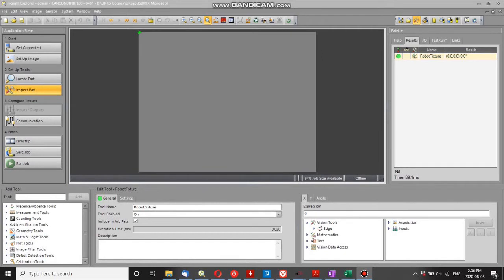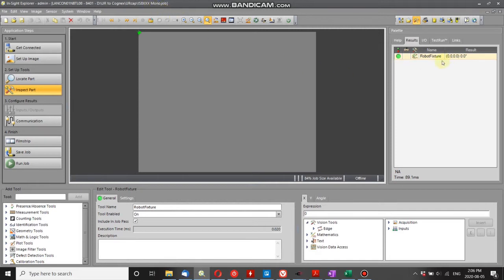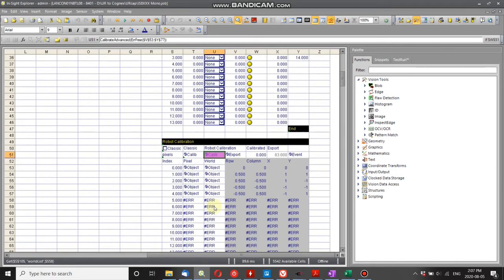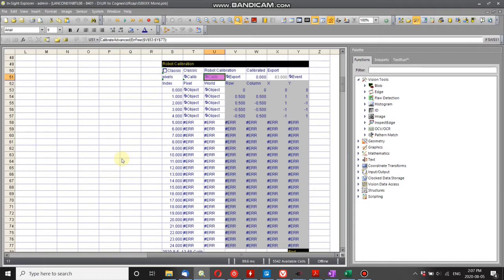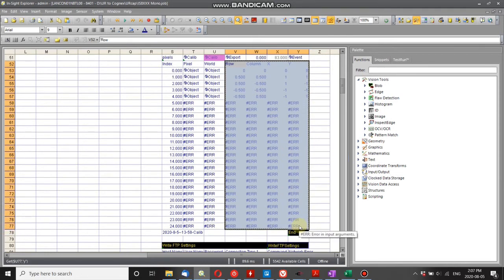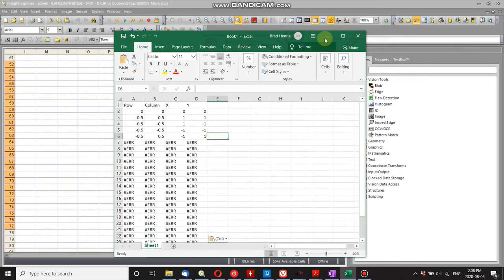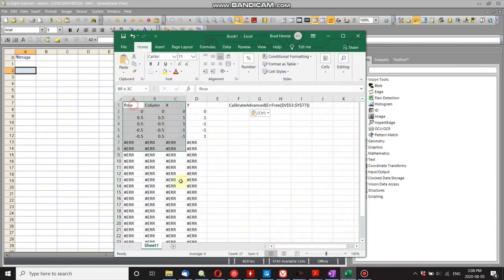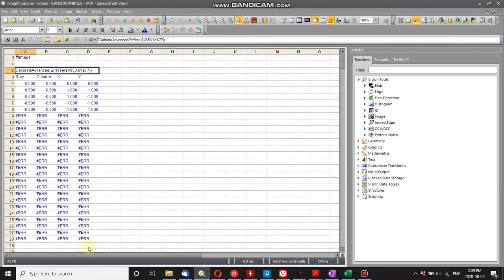How to use a calibration created with the Cognex UR cap in another job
The Cognex URcap is a sleek way to connect your camera and Universal Robot but it may not have the flexibility the job requires. I show you how to take the calibration created by the URcap and use it in another job that doesn't use the URcap.